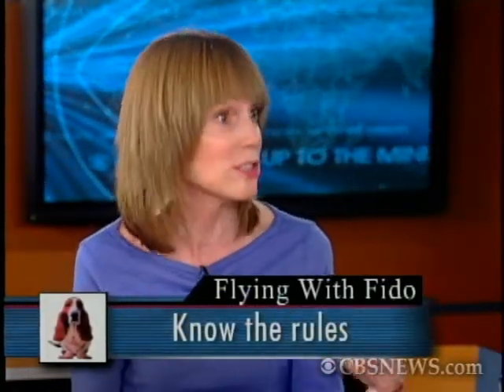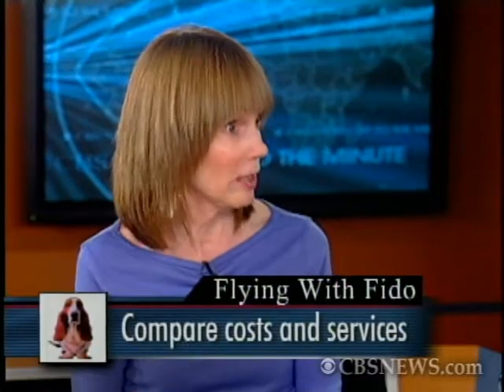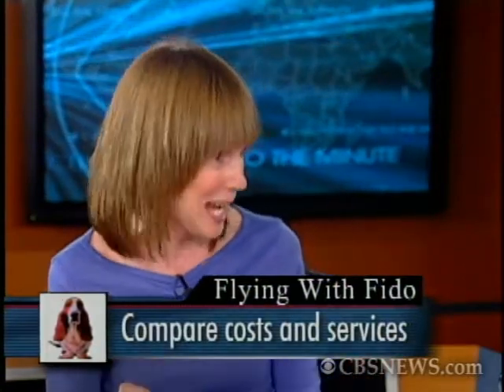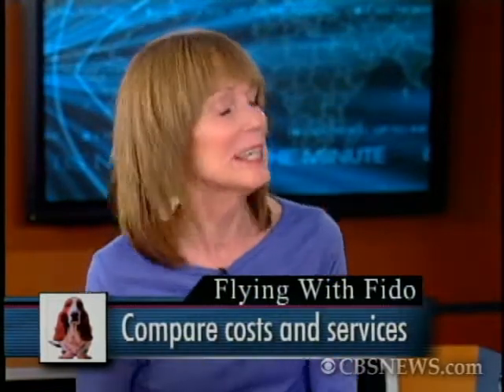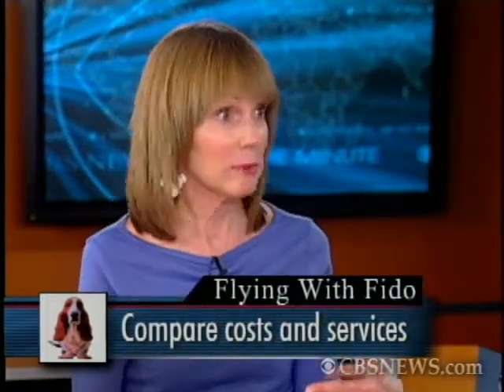Flying With Your Pet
ShopSmart Deputy Editor Sue Perry shares tips with UTTM anchor Emily Smith on how to best fly with your pet.